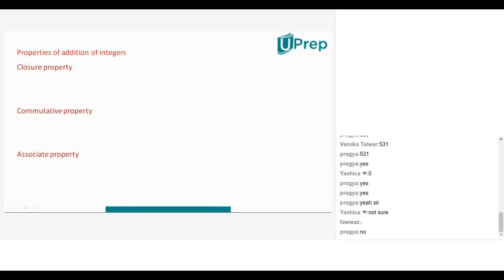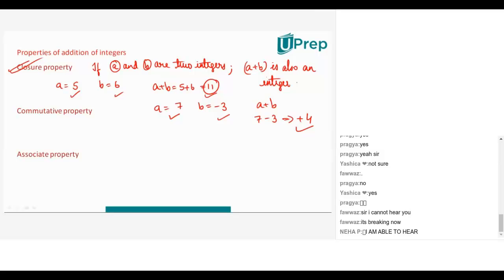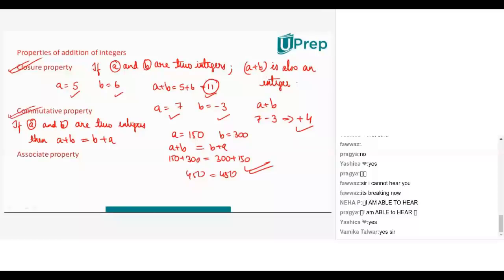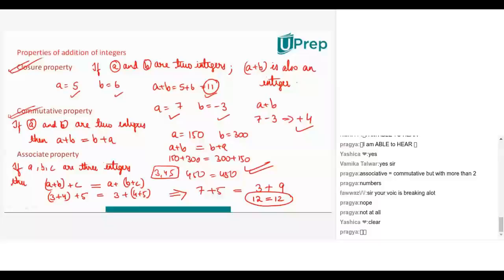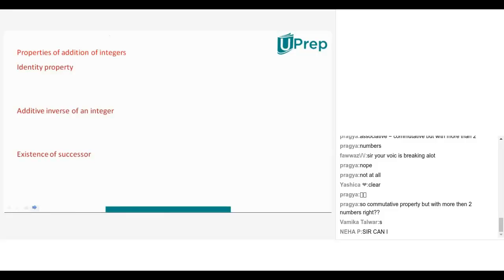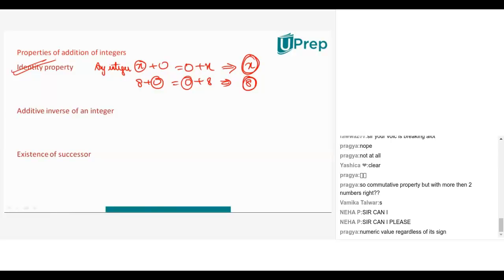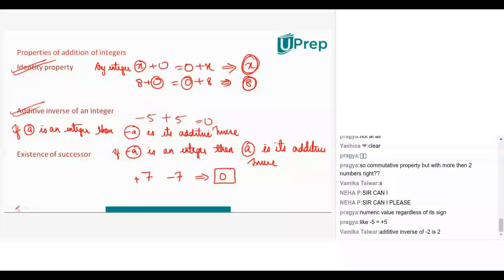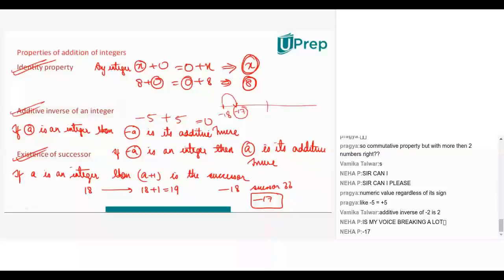Properties of Integers | Mathematics | Class 6 | UPrep Foundation | IIT JEE/NEET/NTSE/NSO